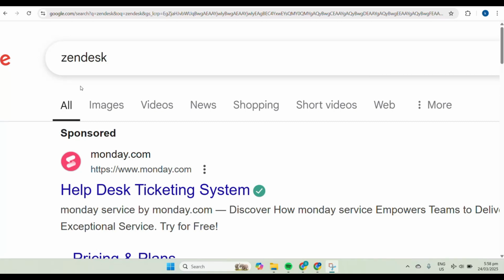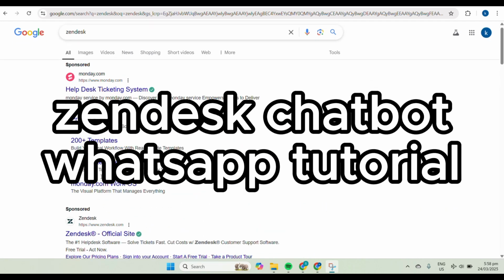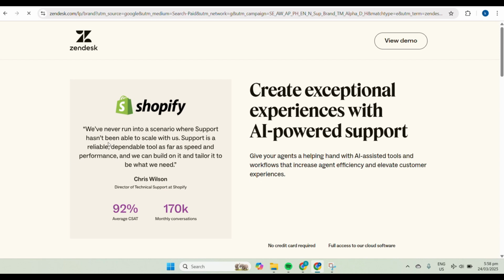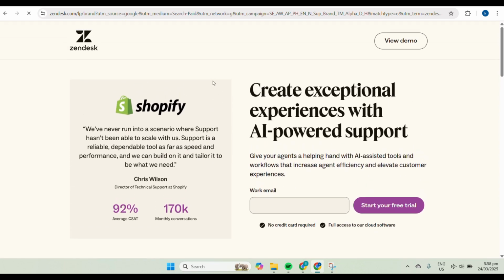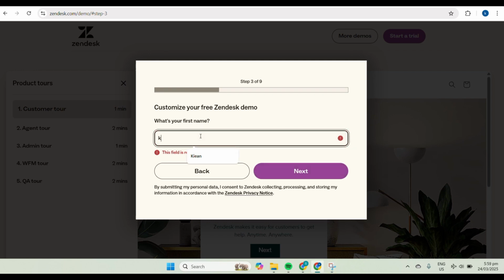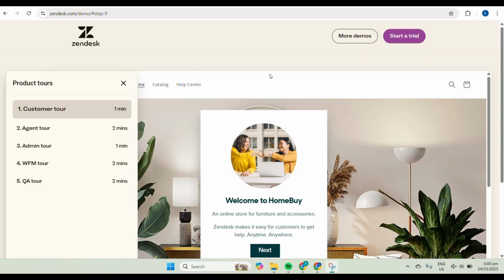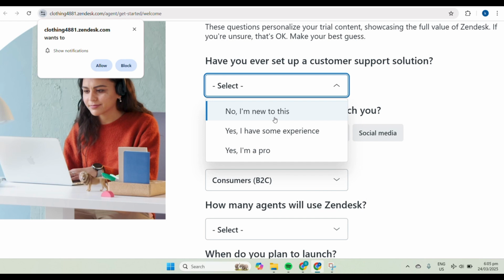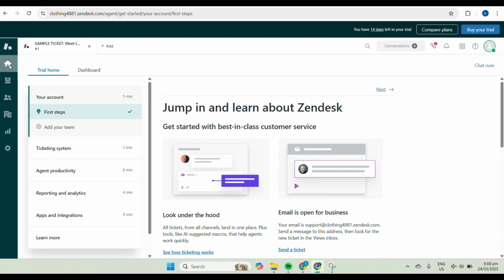Zendesk Chatbot WhatsApp Tutorial (Best Method)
Looking for the best method to set up a Zendesk chatbot on WhatsApp? Watch this tutorial for step-by-step instructions on how to do it quickly and easily!